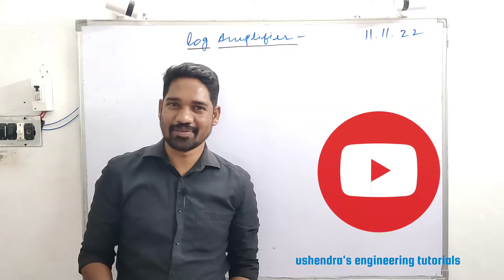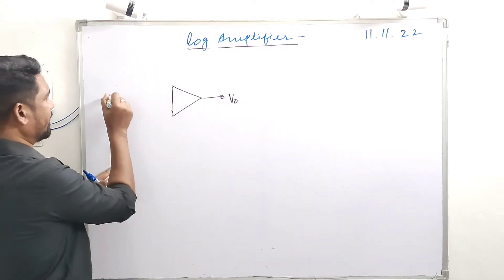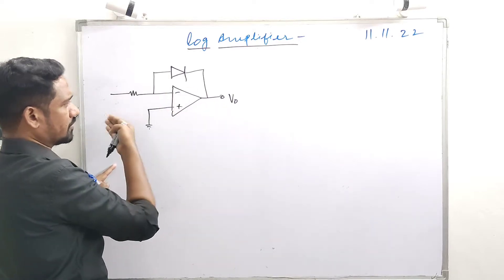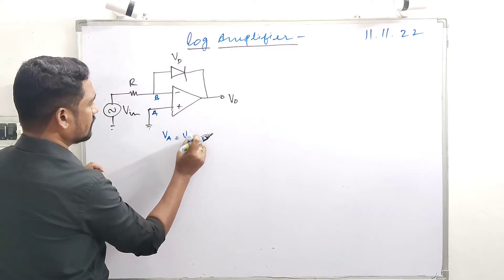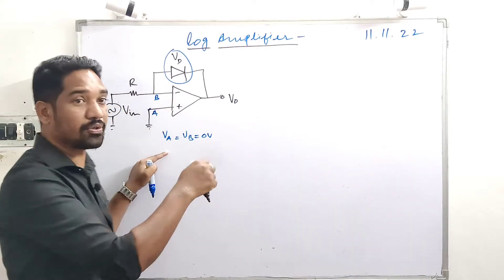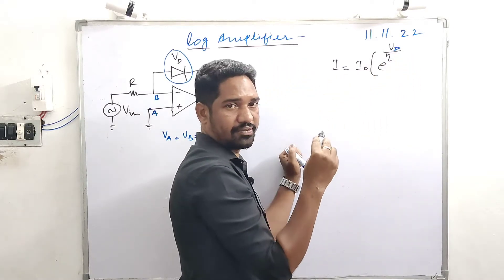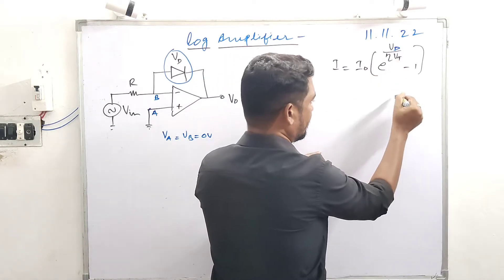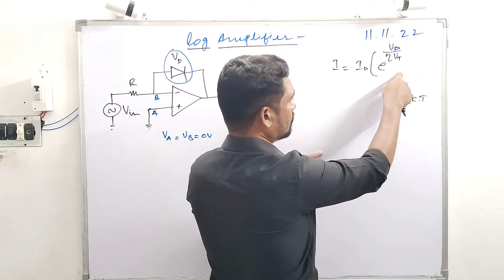op-amp log amplifier using diode in telugu|ushendra's engineering tutorials